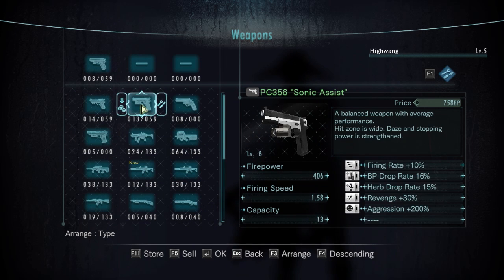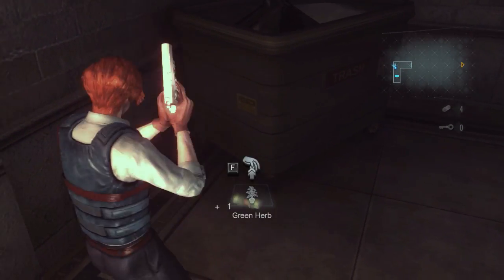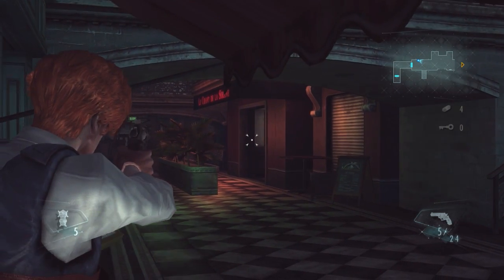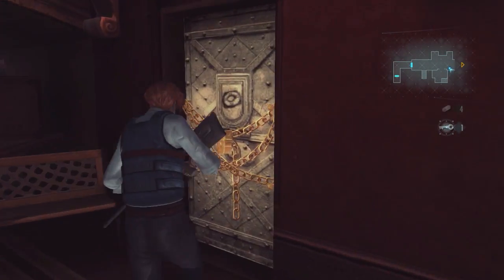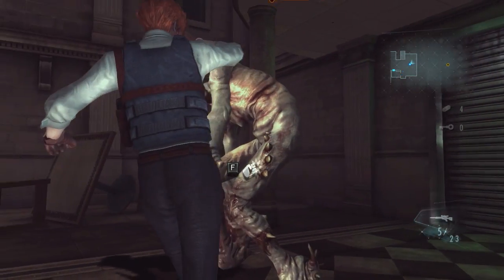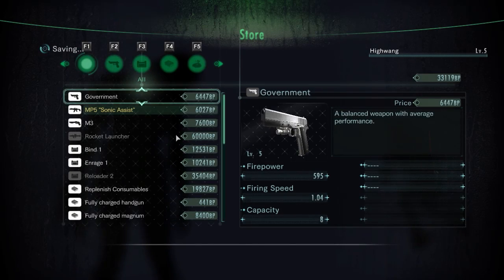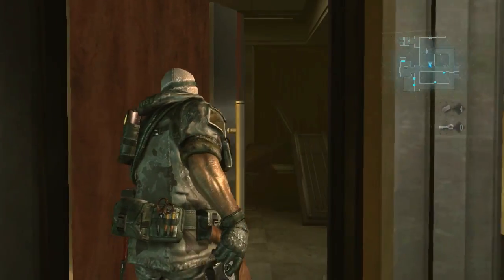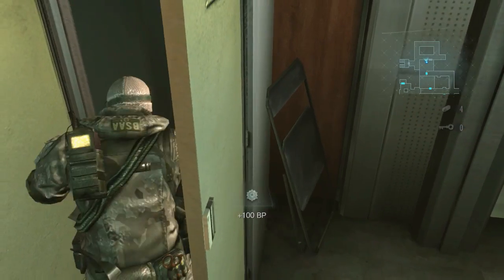Resident Evil: Revelations, Raid Mode stage 6, 7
Flying solo this week, enjoy the adventures of Chris in the past and secret agent David Bowie